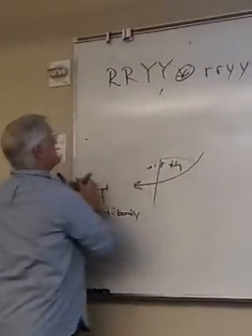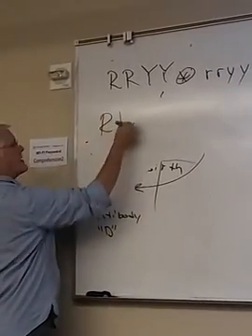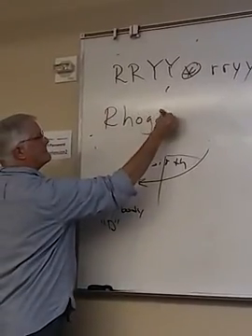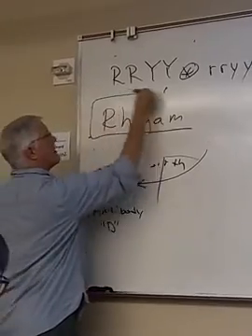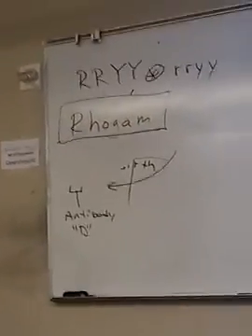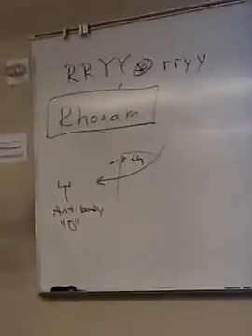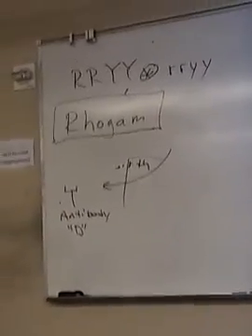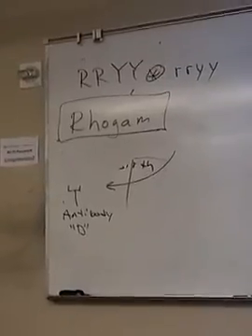November 13, 2016(6)